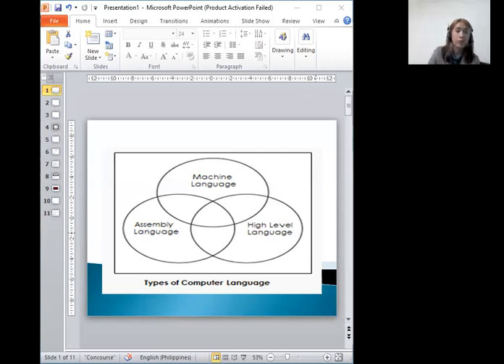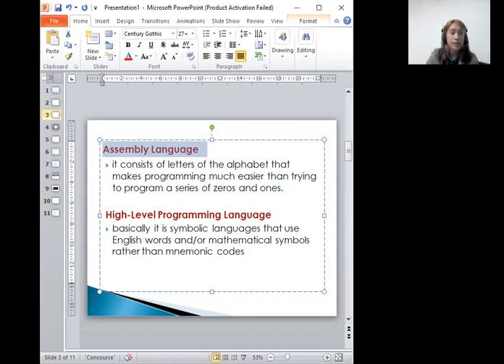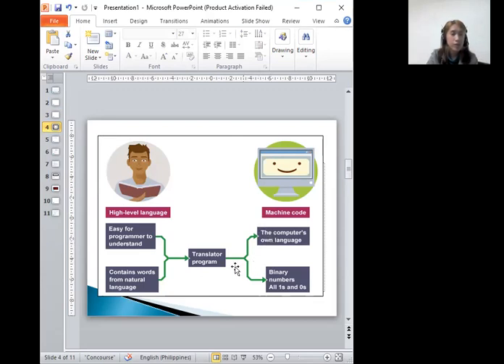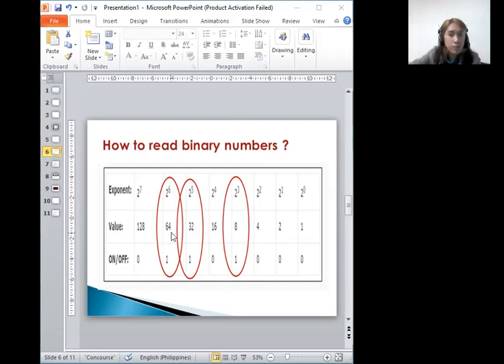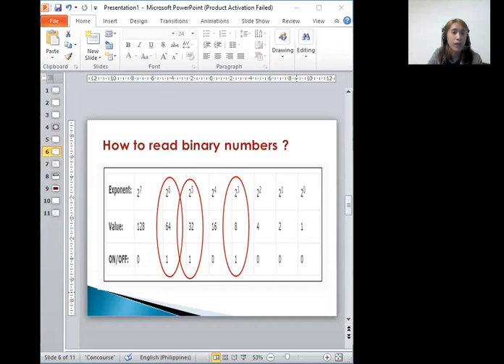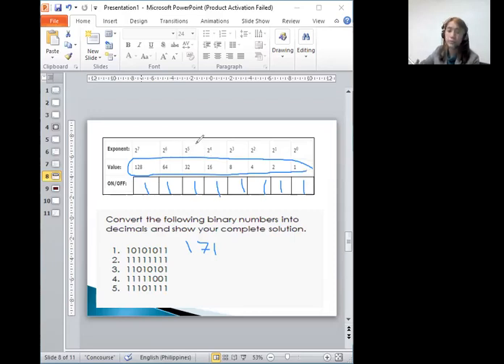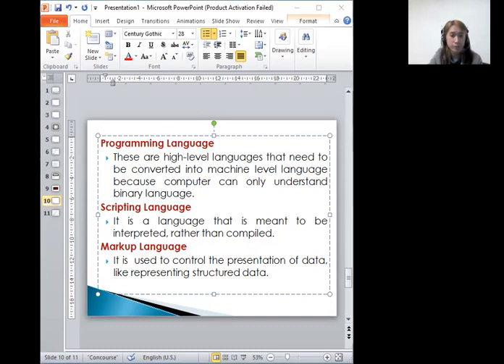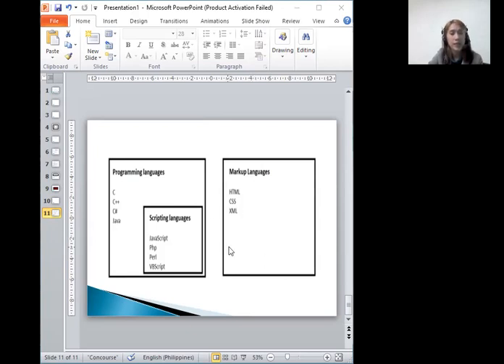Computer Language I Binary Converts to Decimal I Coding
Programming Language
Computer Language
Machine Language
Coding
Binary Numbers
How to convert binary numbers to its decimal form?
Scripting Language
Mark-Up Language
Assembly Language